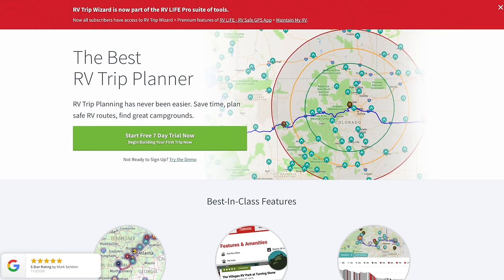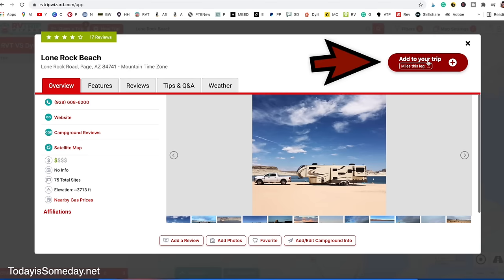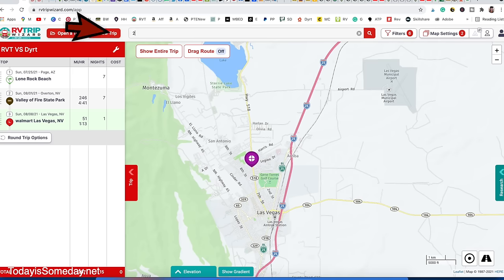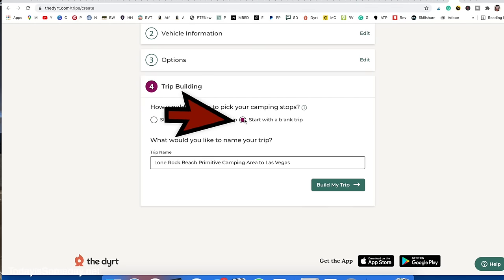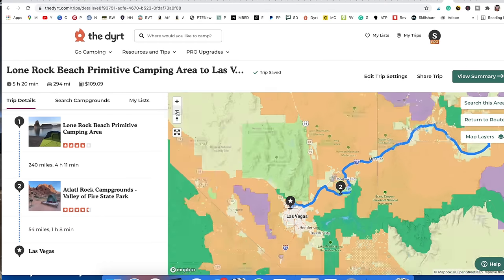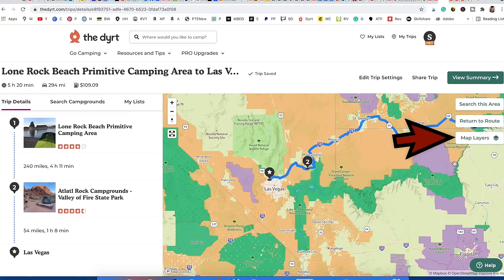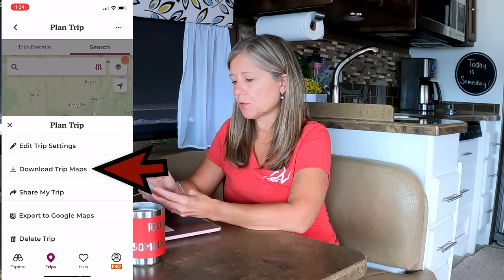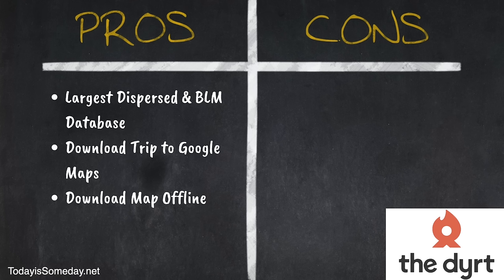What is the BEST RV Trip Planner App (PROS & CONS)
What is the BEST RV Trip Planner App (PROS & CONS): Are you wondering RV trip planner app is the best? Well, look no farther! I will walk you through RV Trip Wizard and The Dyrt and you can decide which RV Trip Planning app will work best for you. If you are planning a trip across America or if you are a full time RVer an RV trip planner will make life so much easier! After watching this head to head you will be able to choose the best RV Trip planner app for you and your RV, camping, and travel style.

       Use our code for a free 90 day trial: youmerv90

GO NAVY

ANY comments, material, content, or posts that are racist, fraudulent, unlawful, defamatory, pornographic, profane, liabalist, sexist, abusive, offensive, threatening, hateful, include full or partial nudity, are obscene or otherwise objectionable will be immediately deleted.

You, Me & the RV has a "Zero Tolerance" policy for such comments, material, content, or posts. Users posting such content will/may immediately be banned without notice.